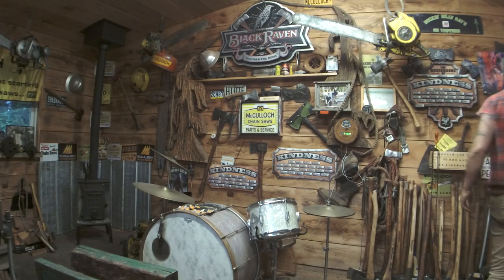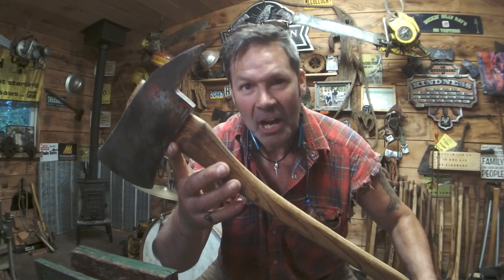TESTING NEW CAMERA ON THE DRUMS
TESTING THE SOUND ON A NEW CAMERA FOR THE CHANNEL    THX TERRY.